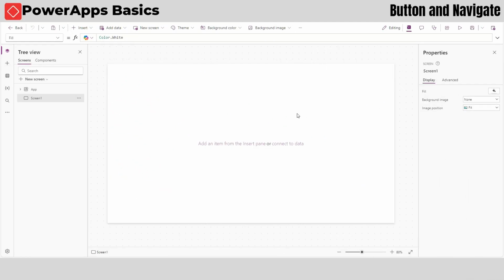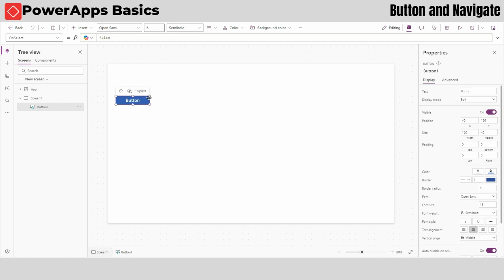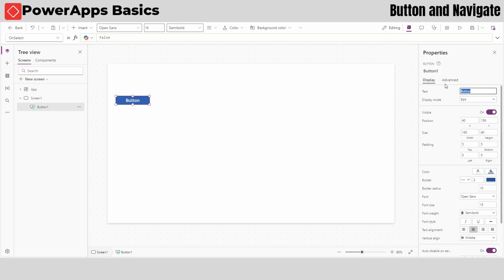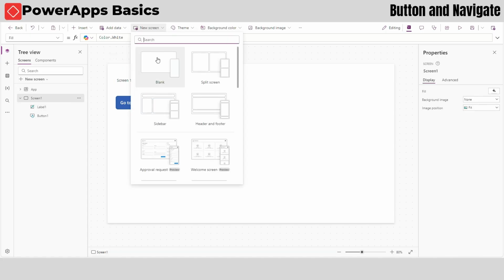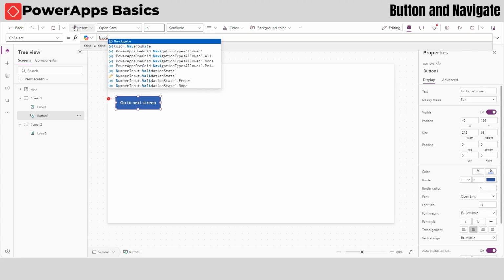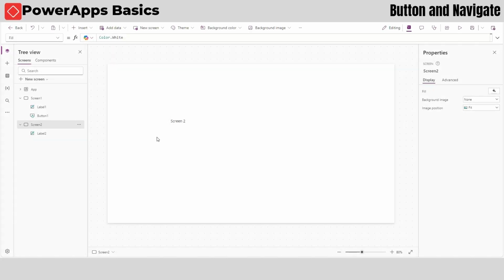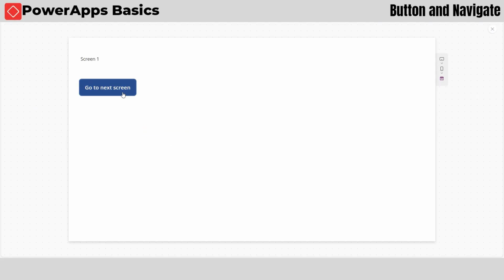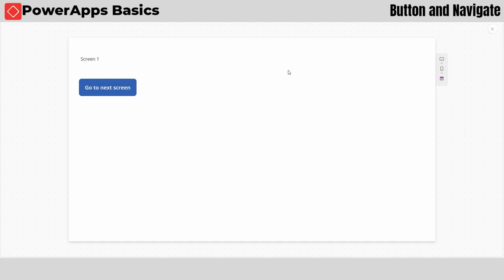How to use Button and Navigate | Power Apps Basics for Beginners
Learn how to use buttons in Power Apps to create dynamic screen transitions and back navigation! In this beginner-friendly tutorial, you’ll master the Navigate() function, explore different screen transitions, and add intuitive back buttons to improve user experience.

✅ What you'll learn:
- How to insert and customize Button controls
- Use the Navigate() function to move between screens
- Add a Back button with Back() for smooth navigation
- Choose screen transitions: Fade, Cover, Uncover & more
- Create multi-screen app logic without complexity
🧠 Ideal for beginners and anyone building their first Canvas app in Power Apps. This tutorial is quick, clear, and action-focused.